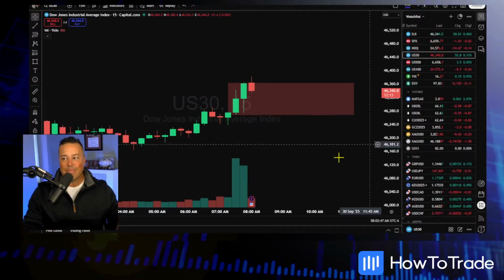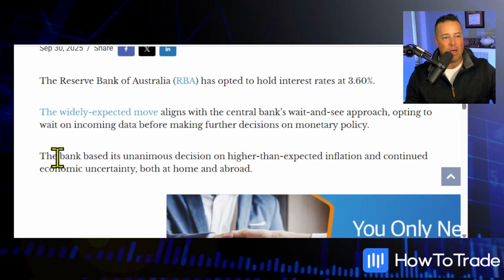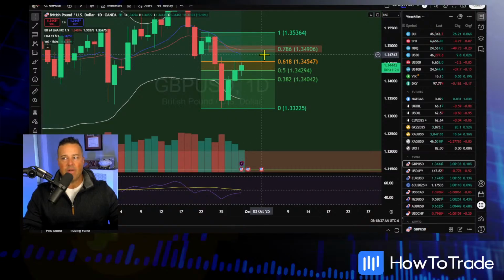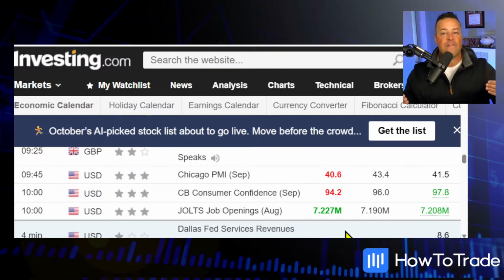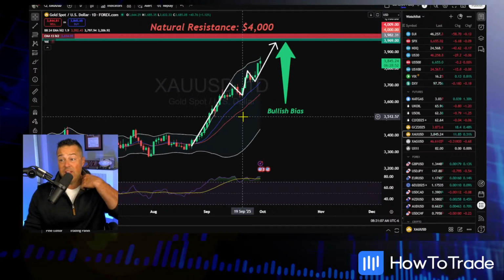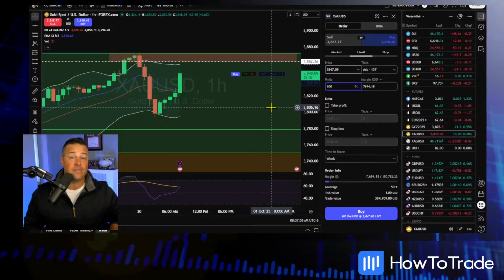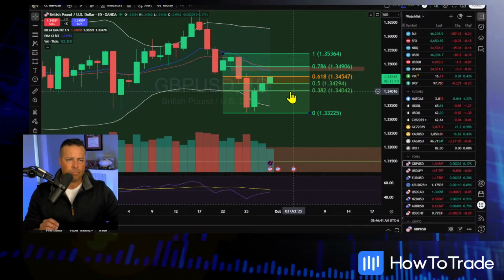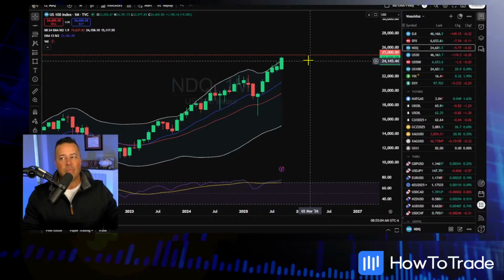Forex Headliners: RBA, EU CPI, GBP GDP, JOLTS Jobs & More!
We’re going live to break down the biggest market movers this week: 🇦🇺 RBA rate decision, 🇪🇺 EU CPI inflation, 🇬🇧 UK GDP, and 🇺🇸 JOLTS job openings. Perfect for active traders who want to stay ahead of the markets!